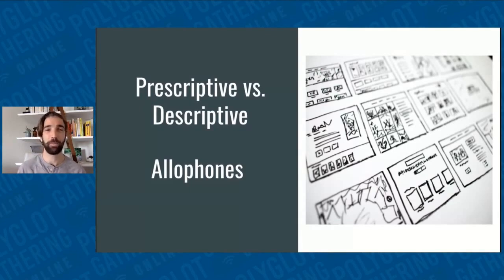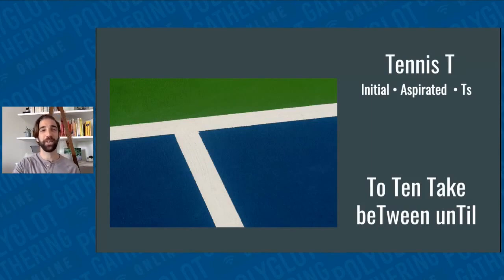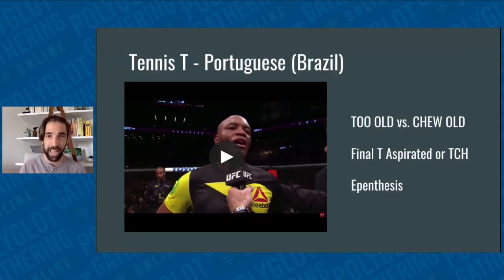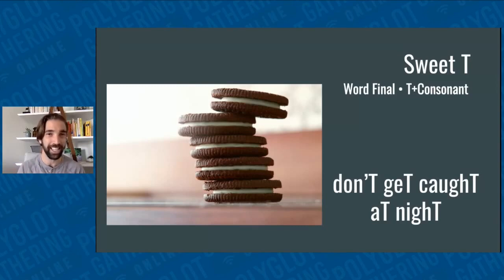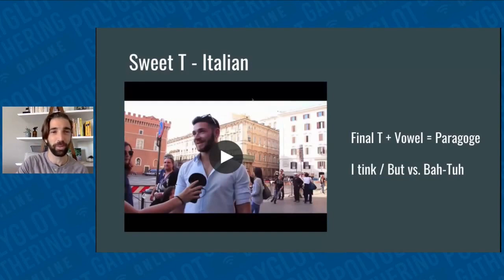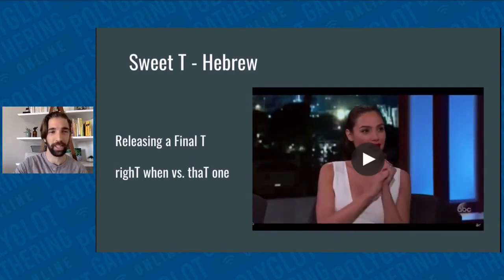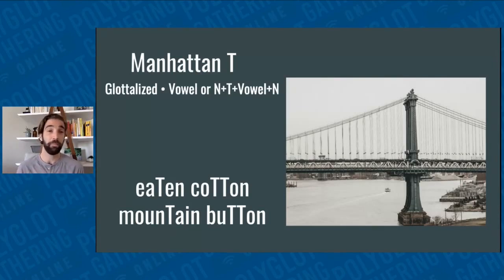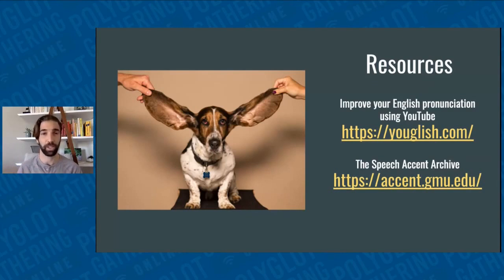Do I Detect An Accent? - Ruben Adery | PGO 2020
Whenever you hear someone speak with an accent, often your ears go up and the detective work begins. It's not just a game; in many cases we also have to rely on cognitive functions to help with communication. But what are you actually listening for? How can you make sense of mispronunciations and meet others in the middle, creating a positive experience for everyone involved? Why is this important? Join dialect coach, Ruben Adery, as he breaks down the most common (and some lesser common) traits of various accents in English so you can play the game and communicate in a more educated way the next time you encounter foreign pronunciation. Hopefully, you also gain some insight into certain features of that speaker's native language and apply it to all the languages on your nametag.

Ruben Adery is a dialect coach and pronunciation specialist living in Los Angeles. Fluent in 5 languages, he has spent much of his adult life trying to perfect the natural quality of his accent in each language, as well as imitate many foreign accents in English, a fun technique he claims actually helps him with the languages. More importantly, he is continually developing new strategies to simplify and relate the learning process for anyone looking to build more confidence. He focuses most of his efforts on perfecting pronunciation and appropriate word choice since the way you speak generates an identity that often represents your overall language ability.